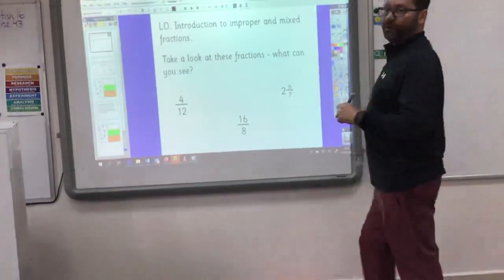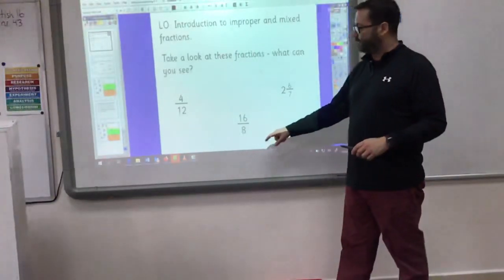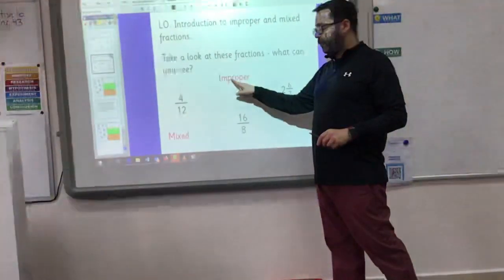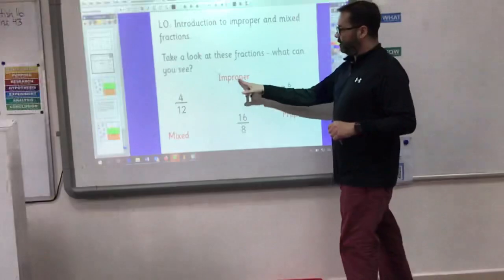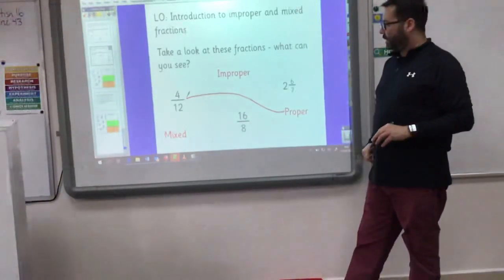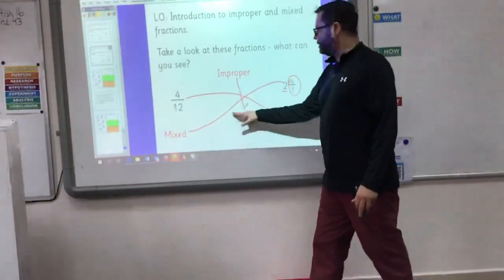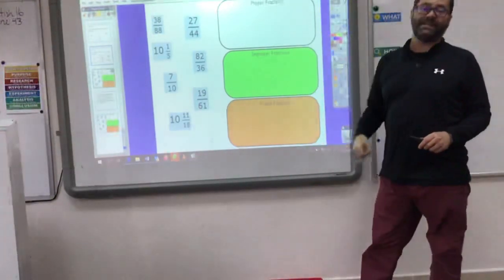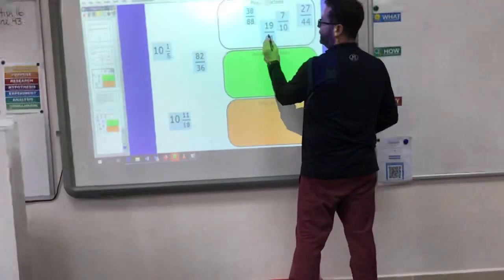February 11, 2020